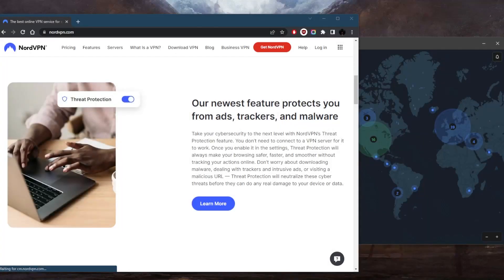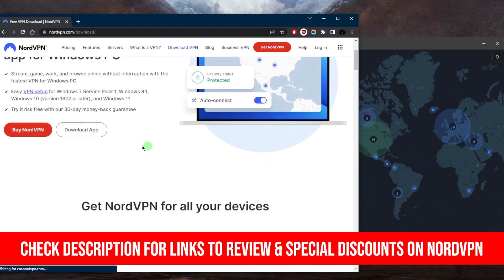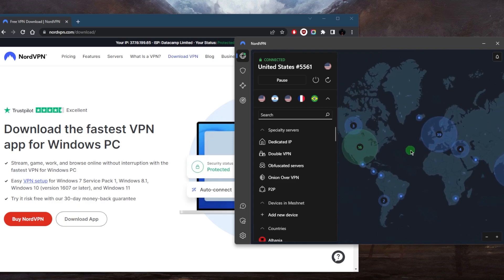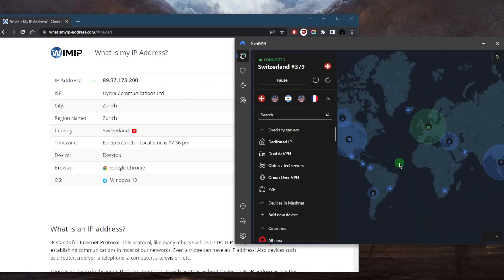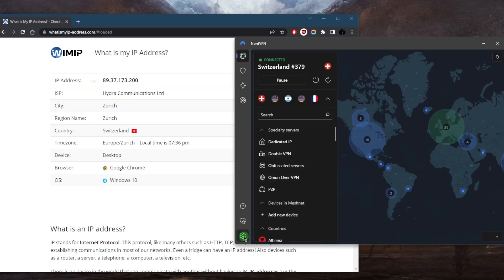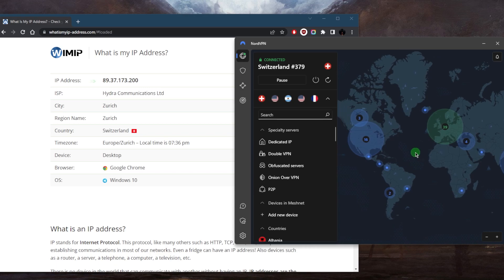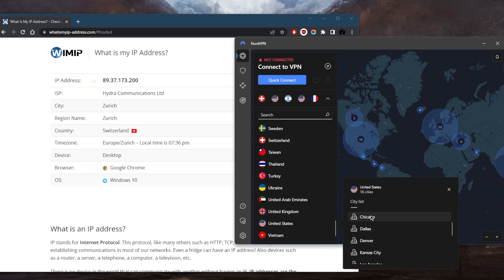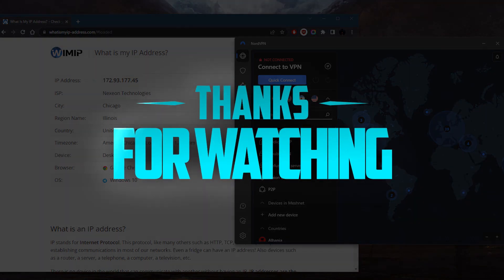NordVPN Setup Made Easy - No Hassle!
How easy is it to install and use NordVPN? Installing and using NordVPN couldn't be simpler! In just a few clicks, your online activities are encrypted and secured. Get the protection you need with NordVPN today.

How's it going, everybody? Welcome back. So quickly going over how easy it is to install and use Nord VPN. Okay, so if you want to install Nord VPN, just click the link in the description down below, you'll be able to get a bit of a discount on your subscription to help you save a little more cash. And you'll be able to download the VPN from there, or you can simply go to the website itself. And then you can just download the VPN and then you can get your subscription after you've downloaded the VPN. So once you click the Download app, just select your device right here. And once you pick your device, you'll be able to install it and just follow the instructions and click OK on everything. And if you go to the settings right here, you've got connection, just make sure you're connected to Nord Linksys, it'll be the fastest protocol, you've got custom DNS for an easy way to change your DNS, the kill switch, which will kill your internet connection if the VPN disconnects unexpectedly making sure that you're only going to be connected to the internet while you're secured by the VPN. And split tunneling will allow you to choose which applications are routed through the VPN and which are not, this is a very useful feature as well. Now Nord VPN has over 5400 servers in 60 countries. And you'll be able to secure up to six devices per subscription, you'll be able to watch your favorite shows using Nord VPN by just connecting to the right country. And you'll also be able to secure your device while you're on public Wi Fi, or if you just want to bypass some geo restrictions in order to access some websites that may not be available in your current location. So it's as simple as that with regards to Nord VPN, again, you can just click one of the dots in order to connect to a country or just go through the servers right here. Maybe you want to connect to the states. Let's see here. We've got a bunch of locations. We'll just go with Chicago, for example, the moment I click it, I'll be connected to the Chicago server. And if I check on my what is my IP address right here, the IP finder, it'll say that I am now in Chicago and it's as simple as that with regards to using Nord VPN and installing it again, if you guys are interested, you'll find the link in the description down below if you'd like to save a little bit more money and you'll find a full review if you'd like to learn a little bit more about Nord VPN besides that, comment below if you have any questions. Thank you guys very much for watching. Have a wonderful day.

Hope you enjoyed my NordVPN Setup Made Easy - No Hassle! Video.